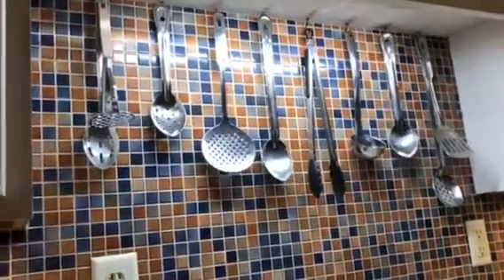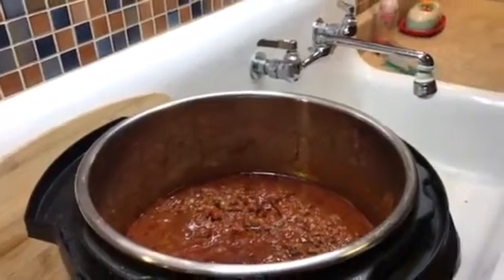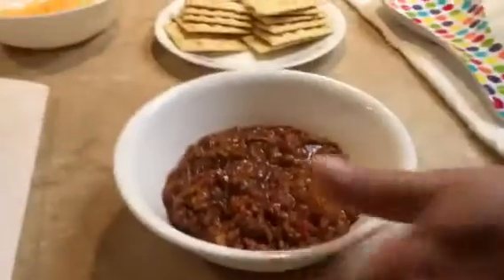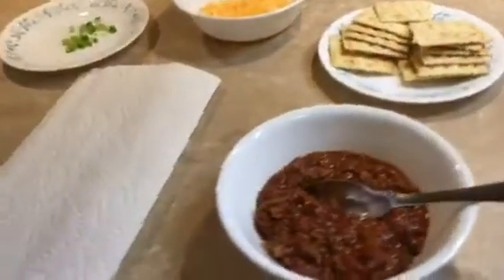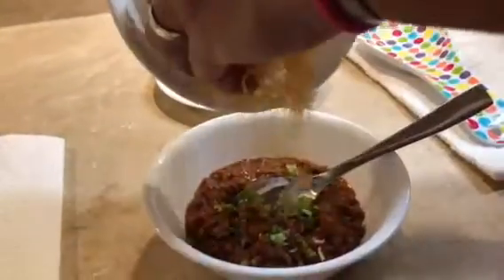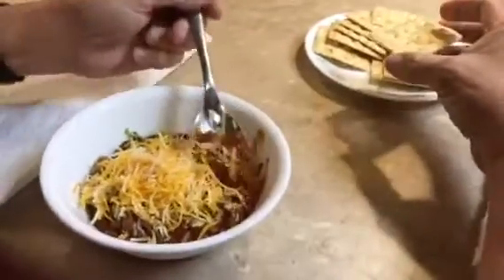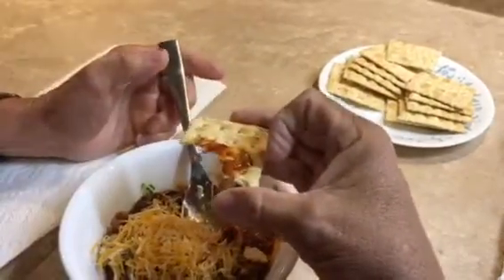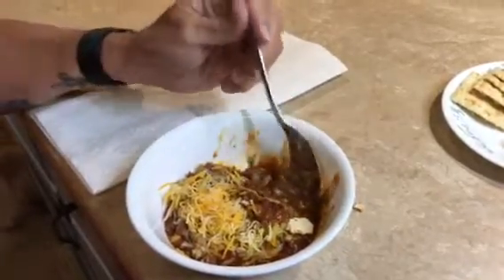Part two homemade chili